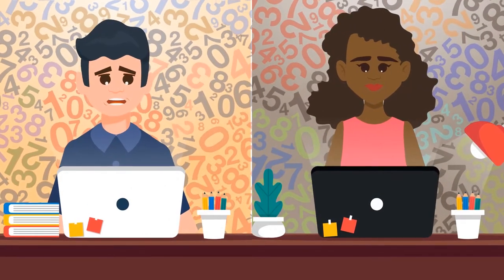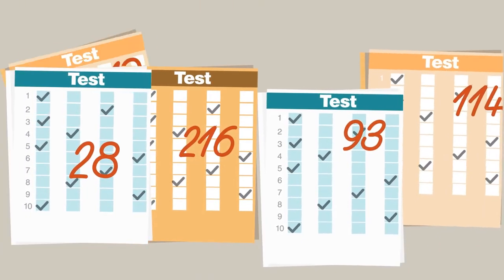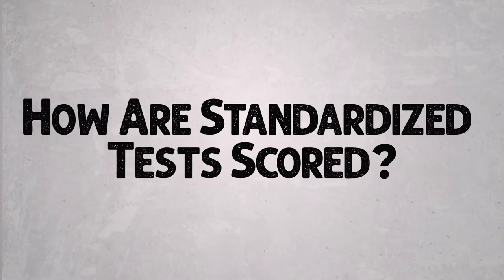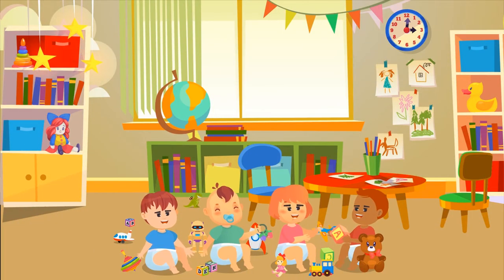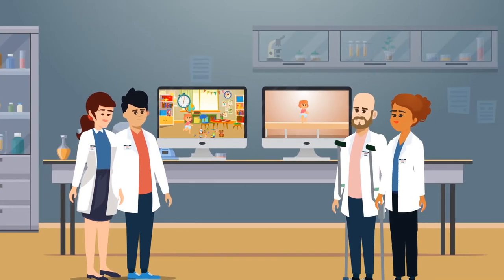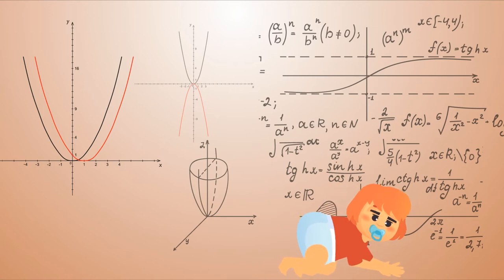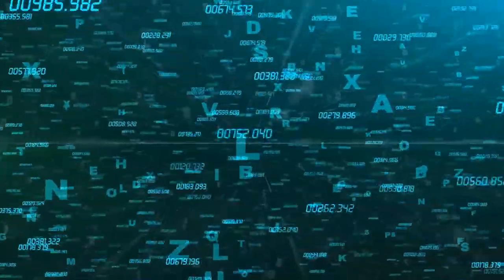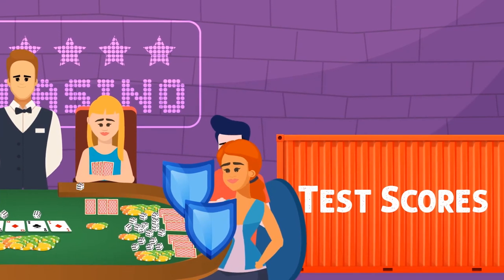Anatomy of Measurement #4 - Standardized Test Scoring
Short animated video discussing the scoring of standardized large-scale assessments in a nontechnical fun way.